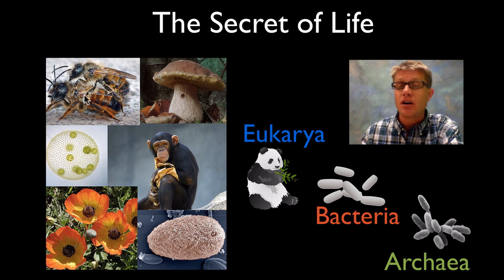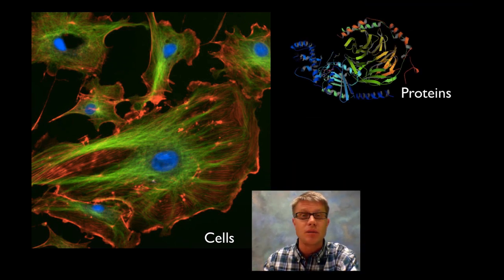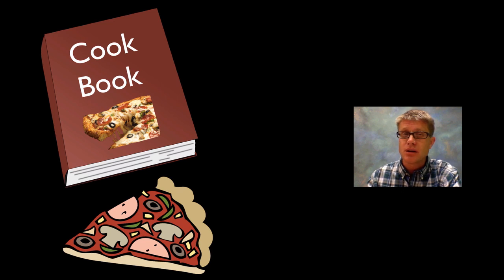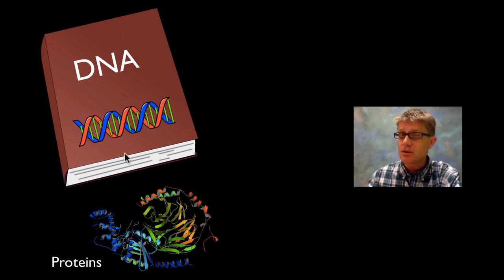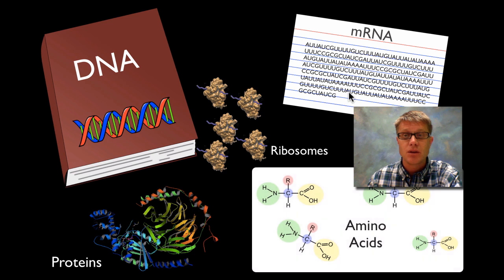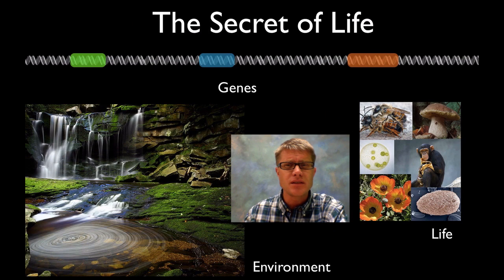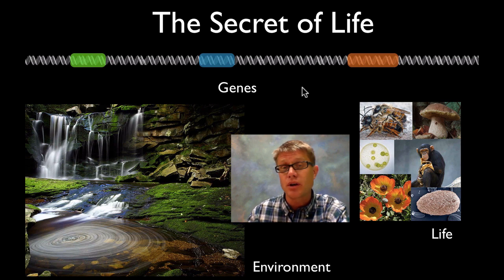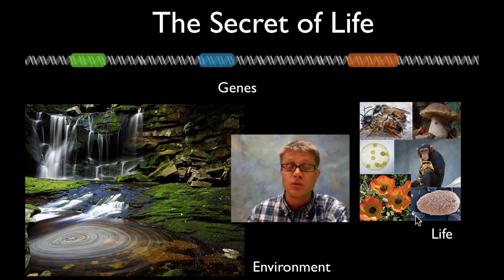The Secret of Life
Paul Andersen explains how the central dogma of biology explains life on our planet.  He starts with a brief discussion of common characteristics of all life.  He then explains how DNA is used to make proteins which in turn make you.  He defines genes as bits of DNA that make specific proteins that are played against the environment creating the diversity of life that we have today.

Title: I4dsong_loop_main.wav
Artist: CosmicD